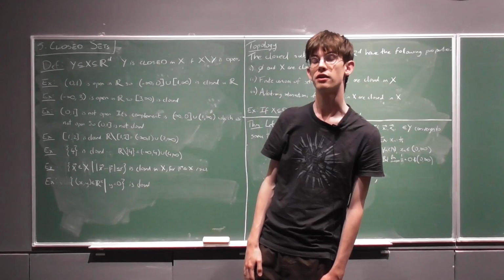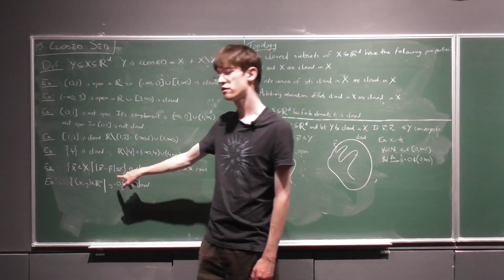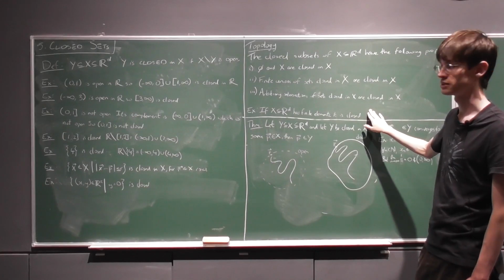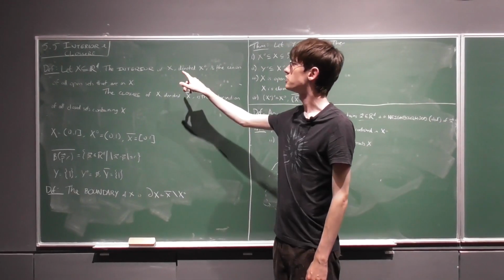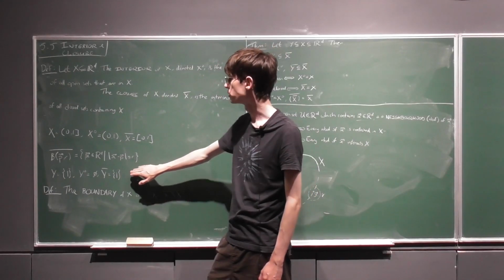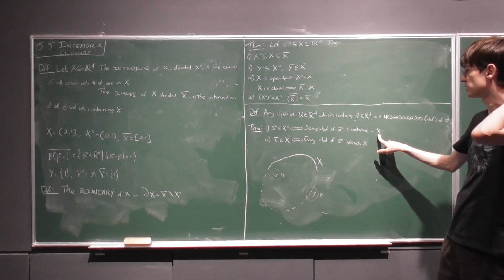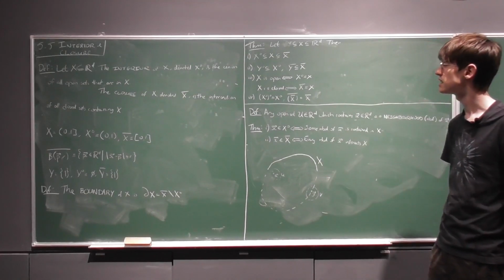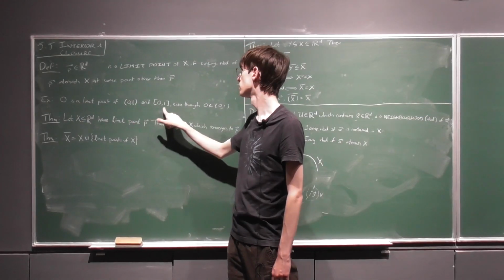Real Analysis #5: Closed Sets